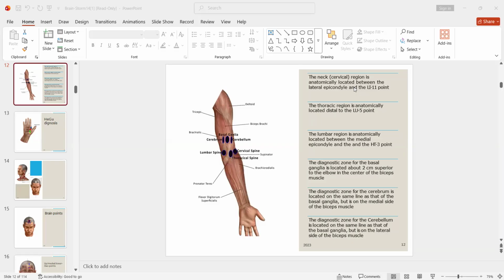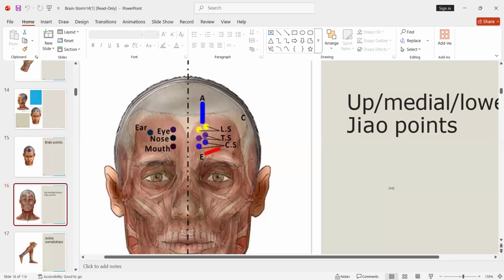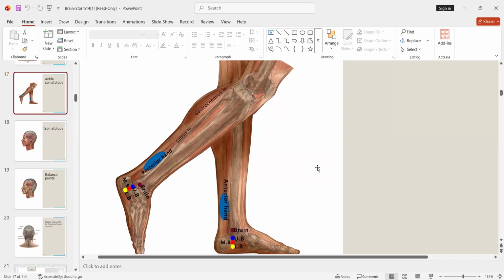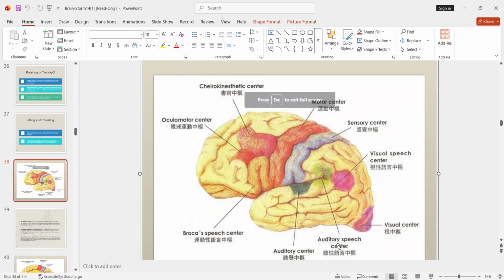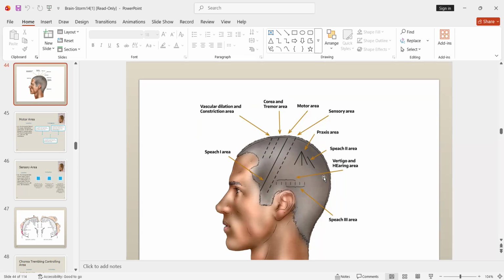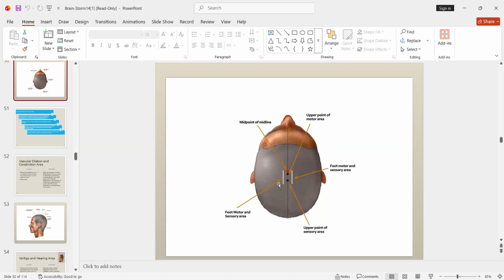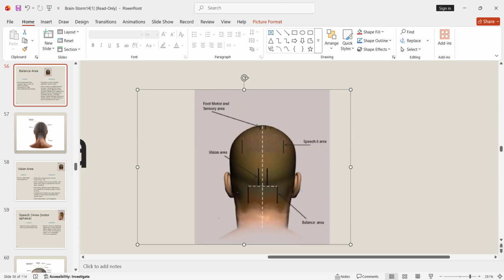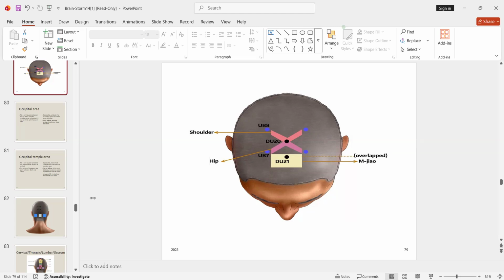19th Dec., 2025 Lectures: Scalp Acupunture Combination